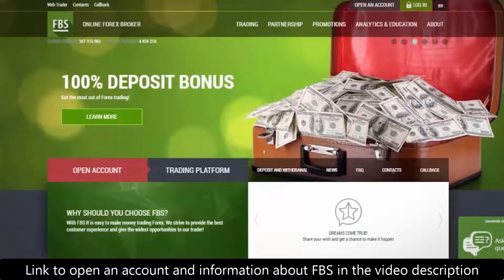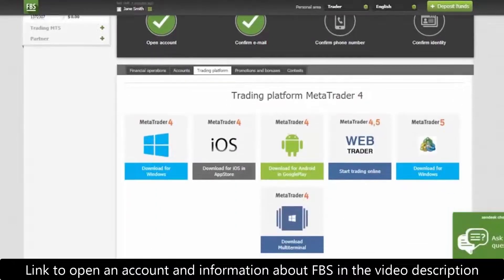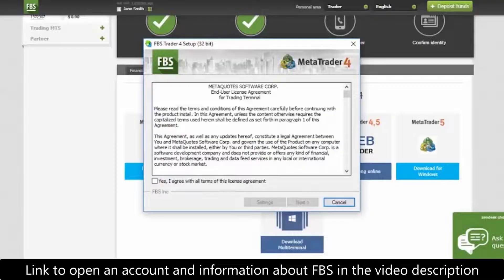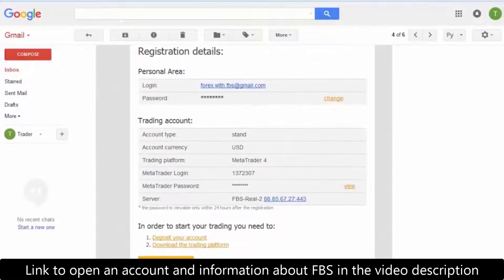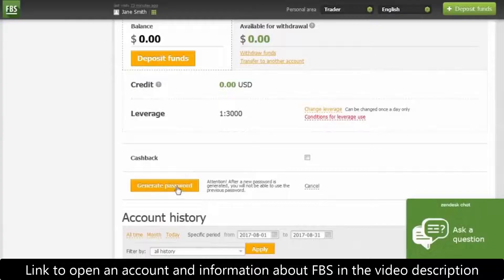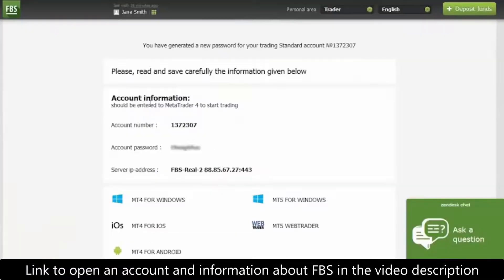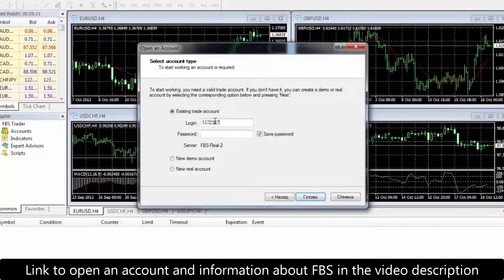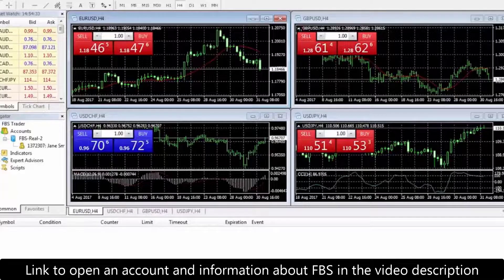FBS Forex | How to download, install login to MT4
How to download, install login to MT4
Source: FBS